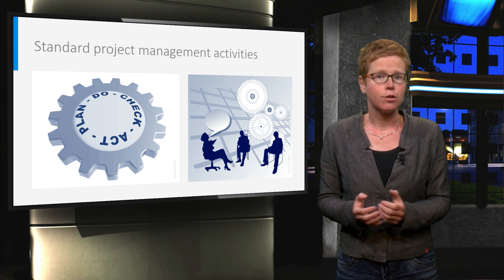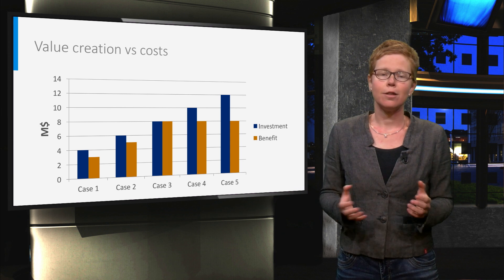MEP101x_2016_4_Value_Assurance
This educational video is part of the course Project Management of Engineering Projects: Preparing for Success available for free via http:/ ©️ TU Delft, released under a CC BY NC SA license